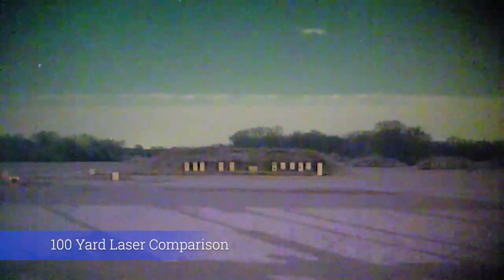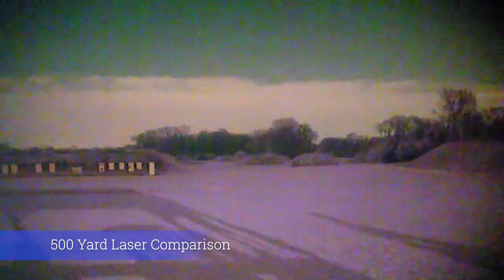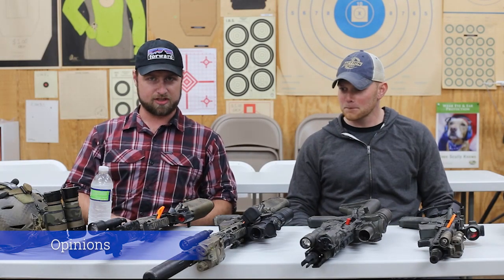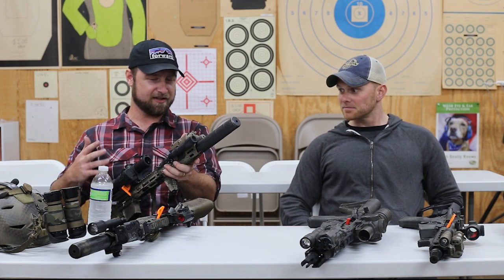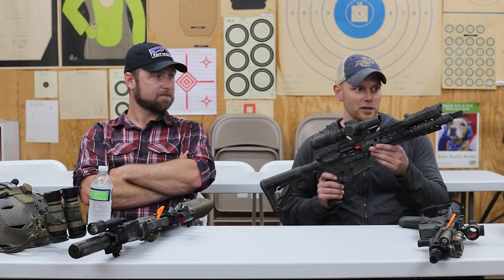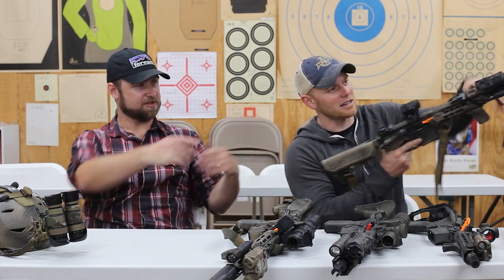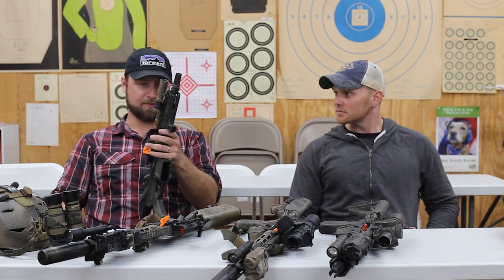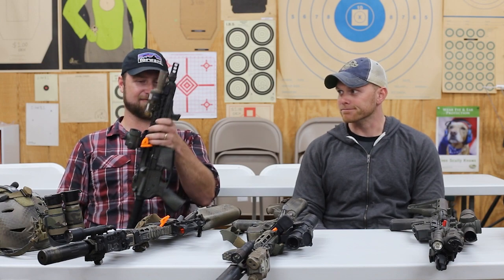High End Laser Comparison (PEQ15, MAWL C1+, RAID X, NGAL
Here is another laser comparisons with some higher end models.
We tested the L3 PEQ15, BE Meyers MAWL C1+, Wilcox Raid X, and L3 NGAL

Due to the image being blown out last time I decided to use the Sionyx Aurora for recording. This did reduce the resolution but I feel it helps provide a more accurate measurement of the lasers performance without blowing out the white balance.

0:00 100 Yard Comparison
2:52 200 Yard Comparison
4:27 300 Yards Comparison
5:03 500 Yards Comparison
6:19 Individual Review
7:23 MAWL vs Raid Flood
8:03 Opinions